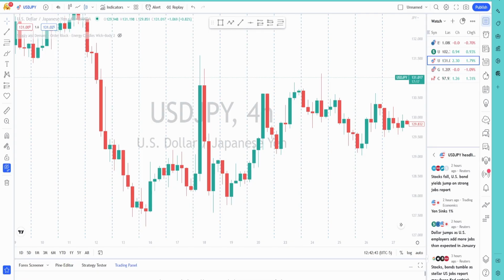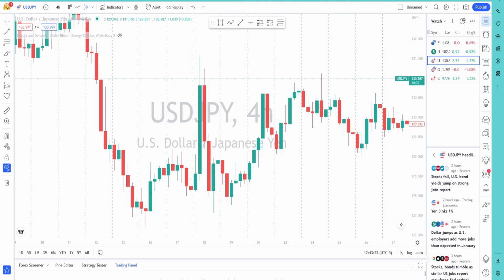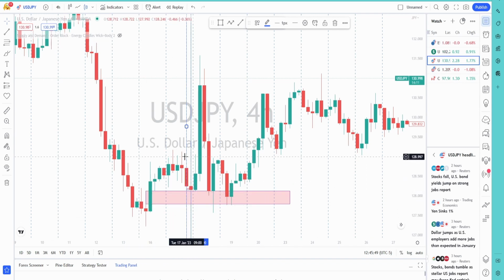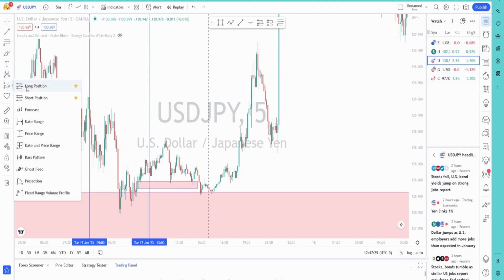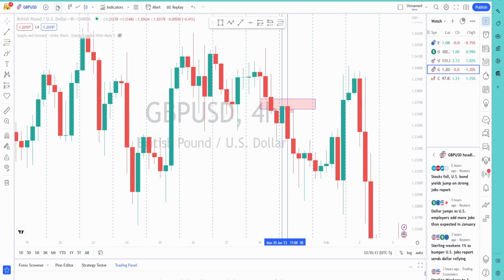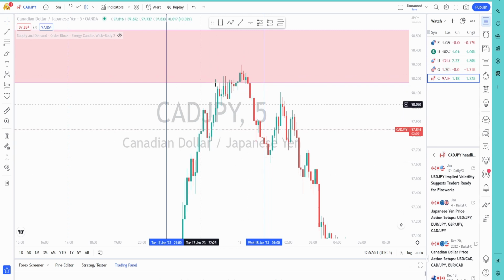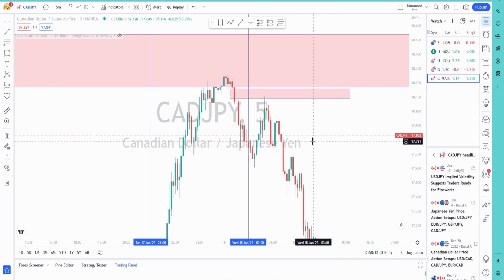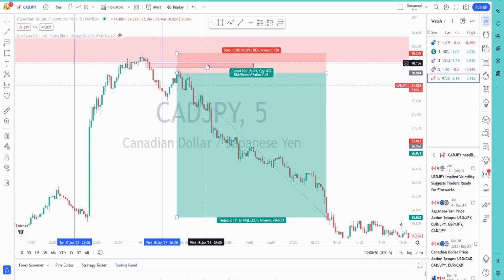The best secret weapon to day trading | Patience is the key to trading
The best secret weapon for day trading success is finally revealed - Patience is the key to trading! In this must-watch video, you'll learn how to harness the power of patience in day trading. Day trading can be challenging, but with patience as your key to success, you'll be able to wait for the best opportunities and execute profitable trades. I will show you how to use the 4-hour timeframe to wait for trades and the 5-minute chart to execute them. You'll learn how this powerful day trading combination of patience and strategy can be your secret weapon to day trading success. Patience is the key to trading, and this video will explain why. Whether you're a beginner or an experienced trader, you won't want to miss this valuable information on how to use patience as your best secret weapon in day trading. Watch now and start using the 4-hour timeframe and 5-minute chart to wait for and execute trades with patience.

Our channel is about scalping & day trading the 1-minute, 3-minute, 5-minute, 15-minute, 1-hour, 4-hour, or any other Forex charts. This channel is also about prop firms and anyway I can make your trading easier. We cover lots of cool stuff such as reviewing scalping & Day Trading opportunities, prop firms, and helpful tools and tips.

However, this has no bearing on our reviews and comparisons. We do our best to keep an unbiased view in order to assist you in making the best decision for you.